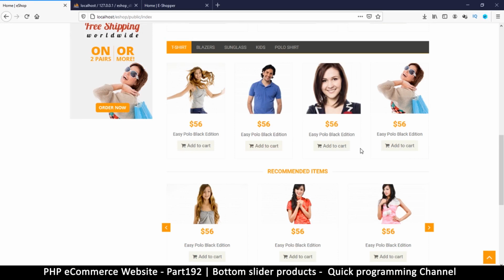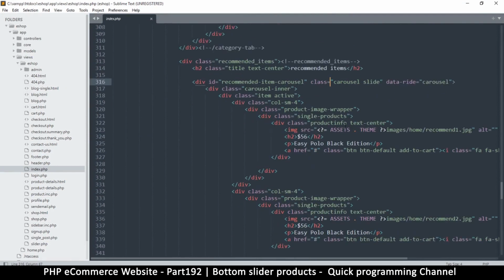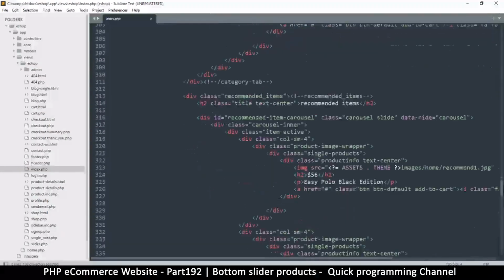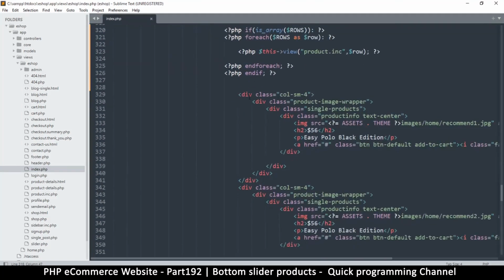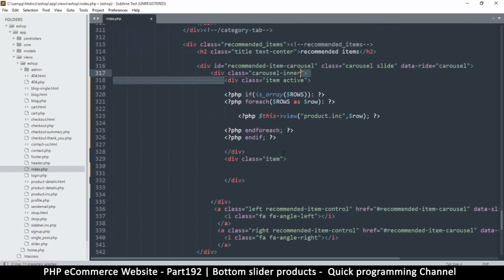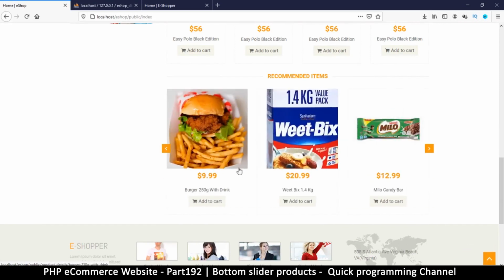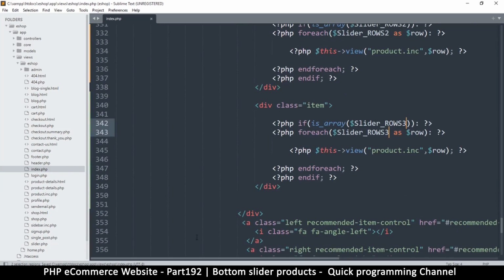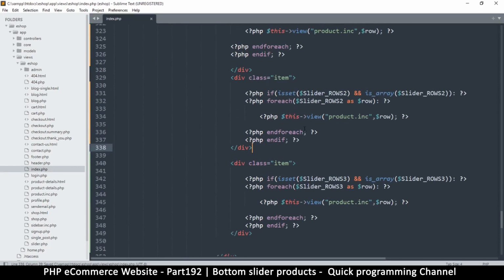#192 PHP Ecommerce website development | Bottom slider products | MVC OOP - Quick programming